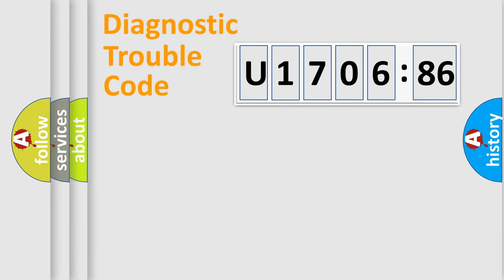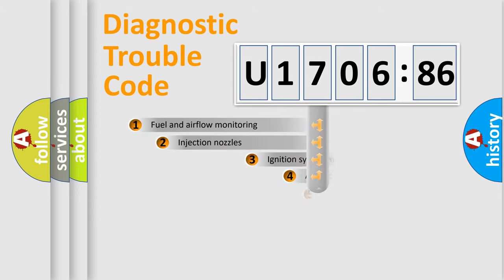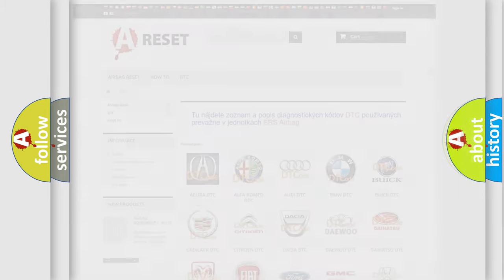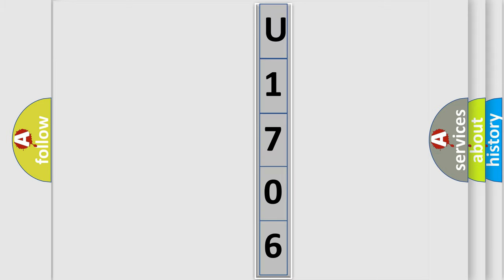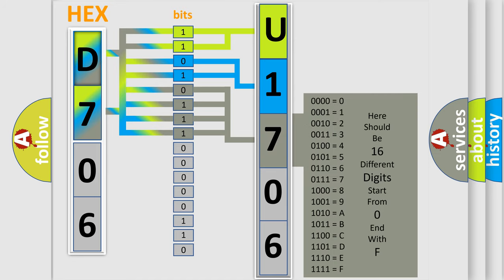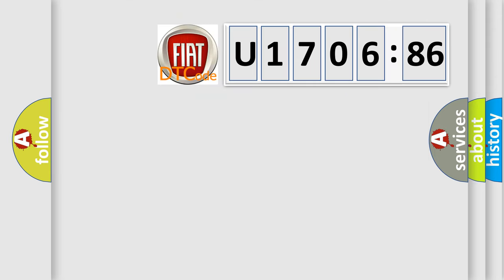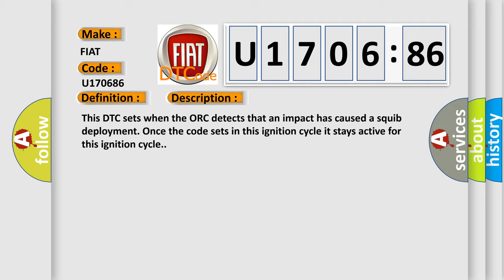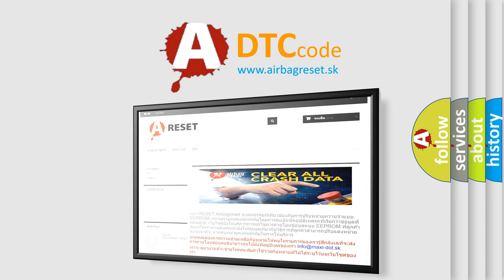DTC Fiat U1706-86 Short Explanation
Contents:
0:21 Basic DTC analysis according to OBD2 protocol standard.
1:48 Insight into programming
2:58 A diagnostically understandable description of the Diagnostic Trouble Code
3:05 Basic error definition

Make:
FIAT
Code:
U1706 86
Definition:
Front Crash Data - No Subtype Information
Description:
Cause:
PRETENSIONERS or AIRBAGSOCCUPANT RESTRAINT CONTROLLER (ORC)
Failure Type:
Signal Invalid